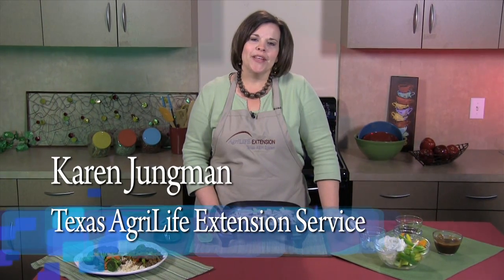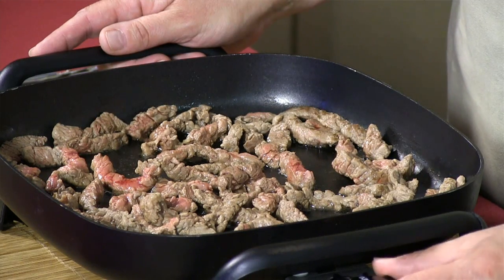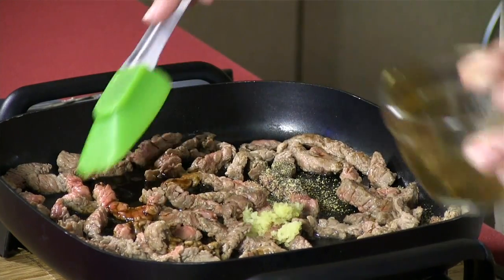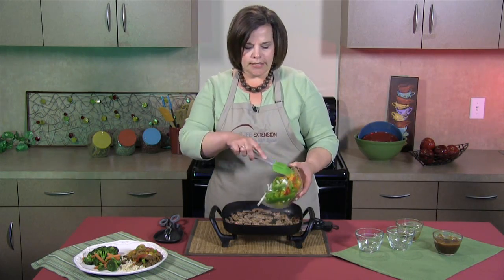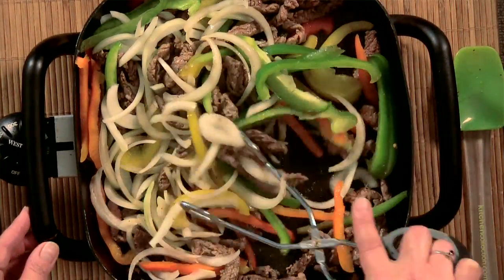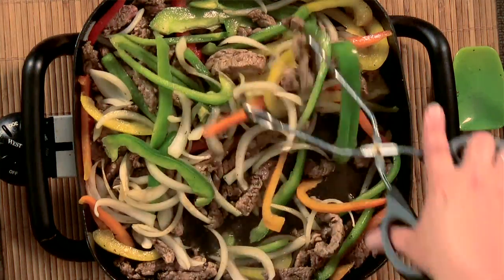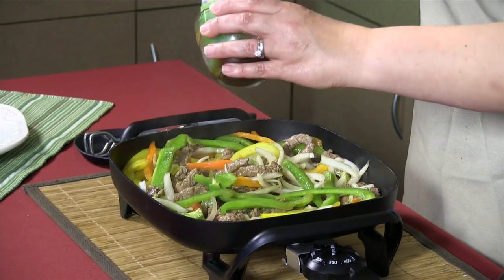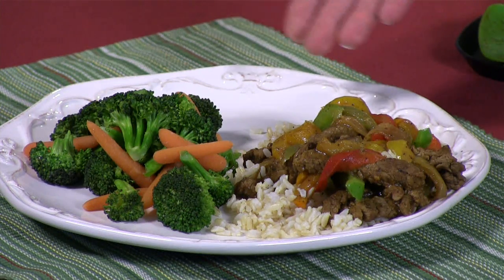BBQ Pepper Steak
This main dish is loaded with vitamins A and C and is an excellent source of fiber. The recipe makes four hearty servings of 300 calories each at a cost of less than $2 per serving.